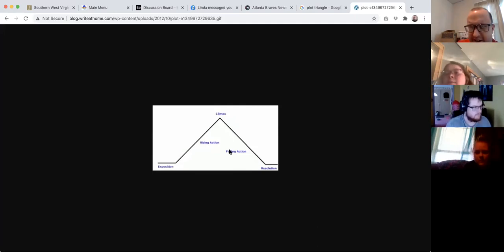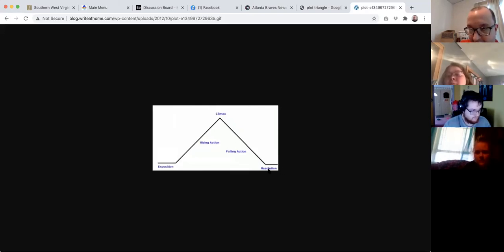Washington Irving's "The Legend of Sleepy Hollow" Discussion 1-26-21